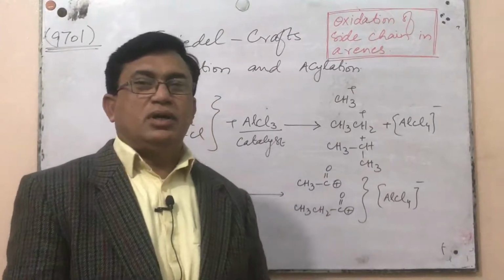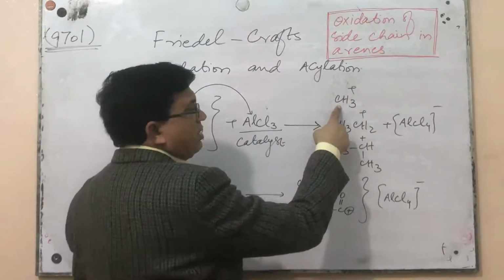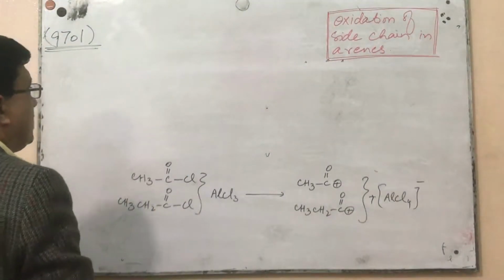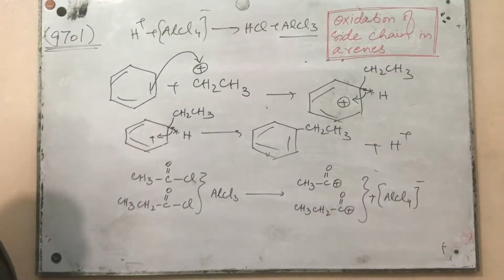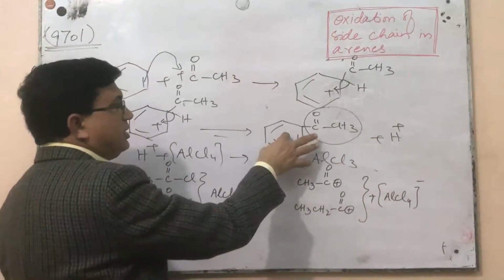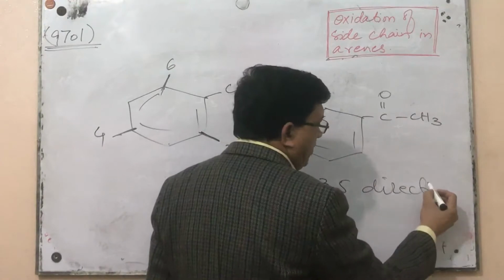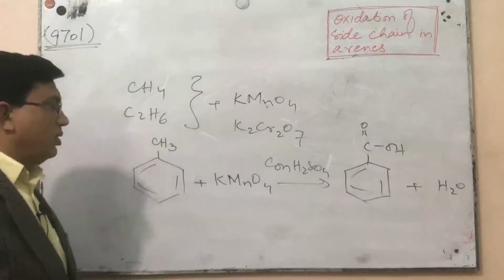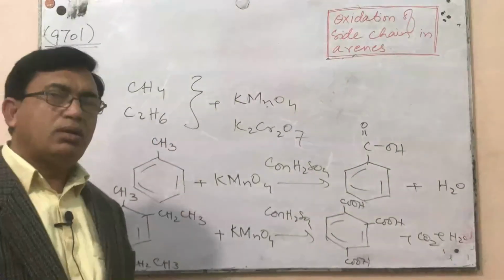A2: Friedel Craft's Alkylation and Acylation